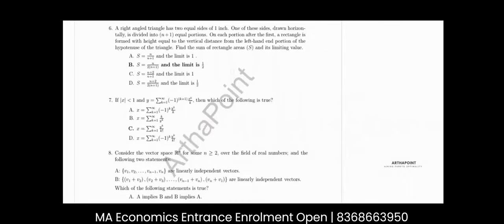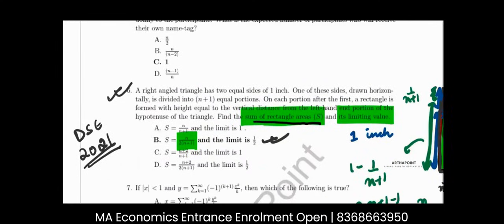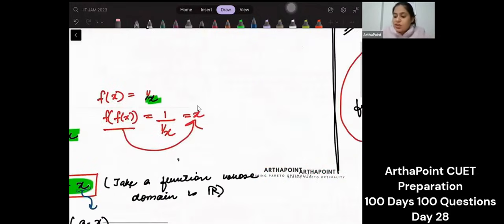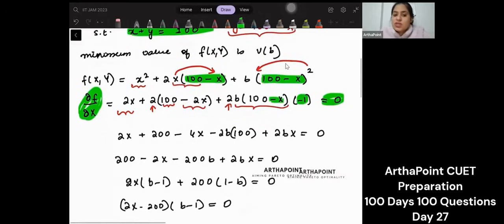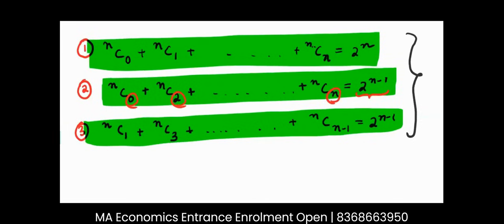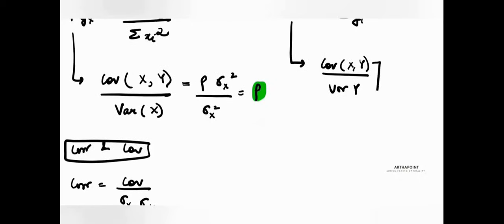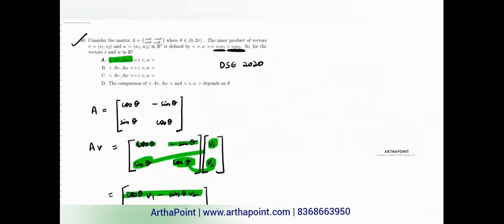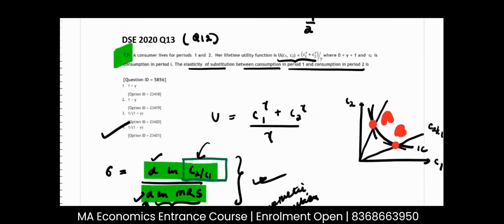IIT JAM Economics 2026 Mock Test 1 | IIT JAM Economics Coaching | CUET PG ECONOMICS 2026 PREPARATION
In this session, Arzoo Ma'am will take One Mock Test for IIT JAM Economics 2026 Entrance exams.